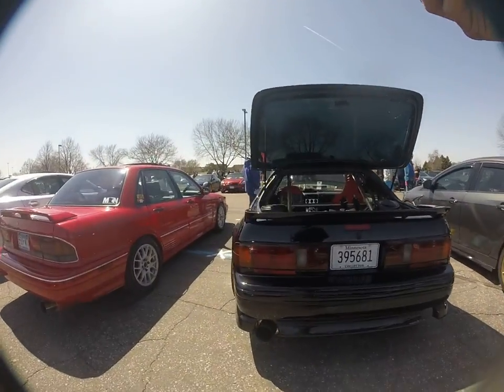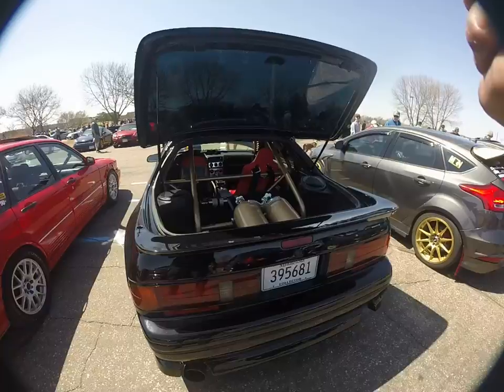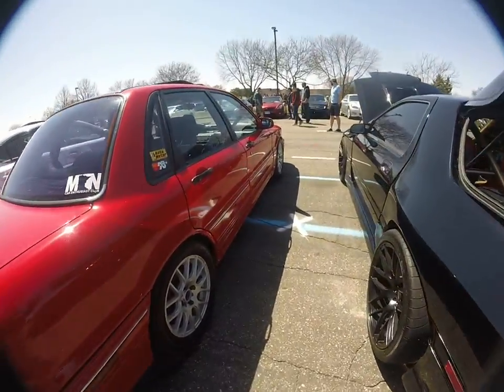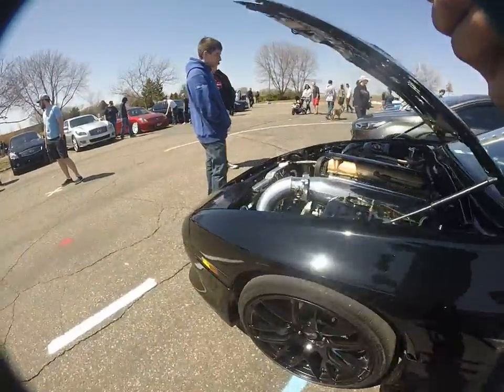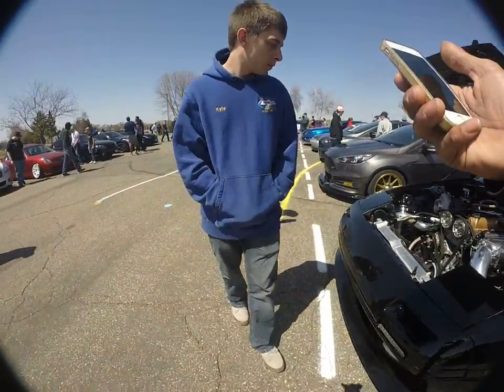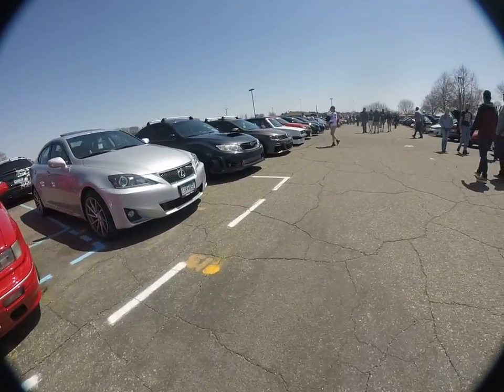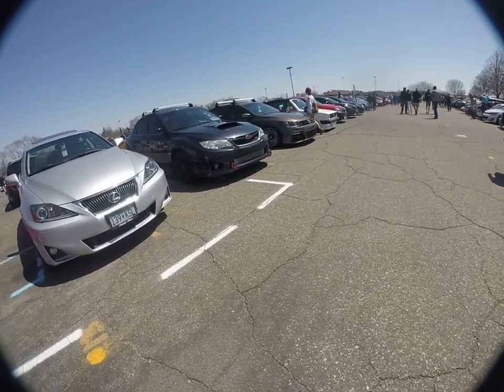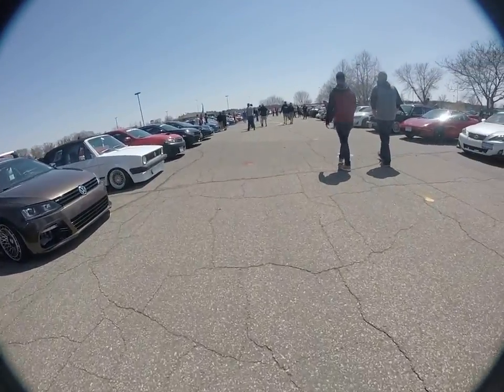Mnni 2jz thats lovely and kind lol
Clean built mnni Supra clean 2jz